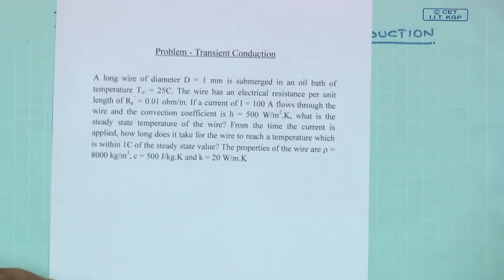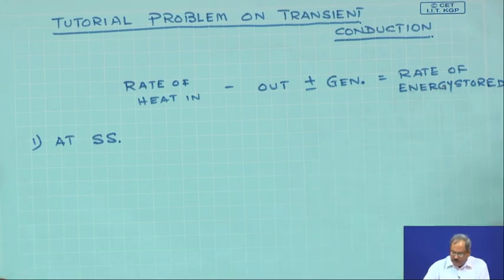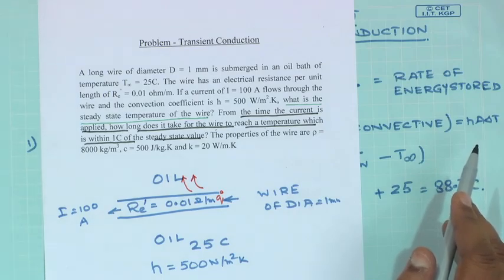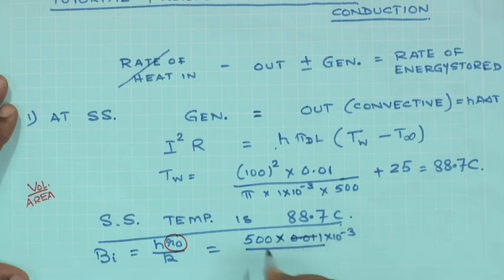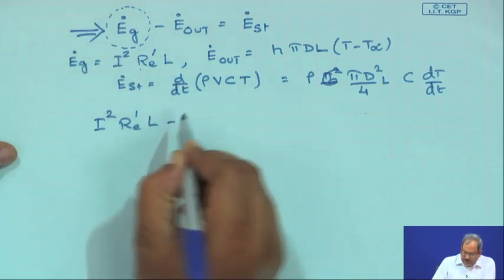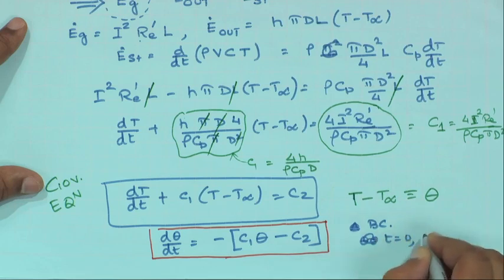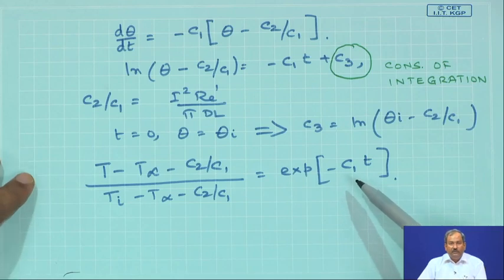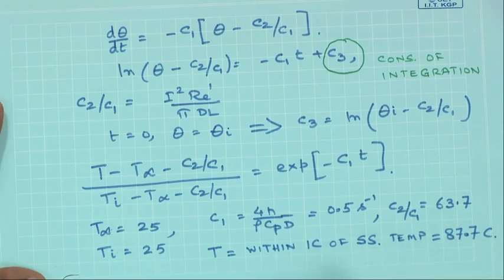Lecture 12 : Transient heat Conduction